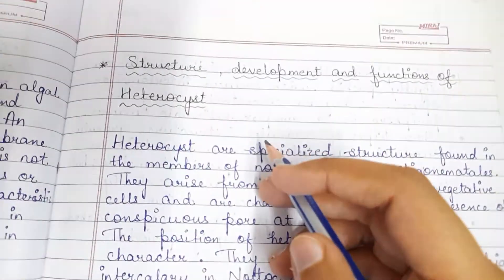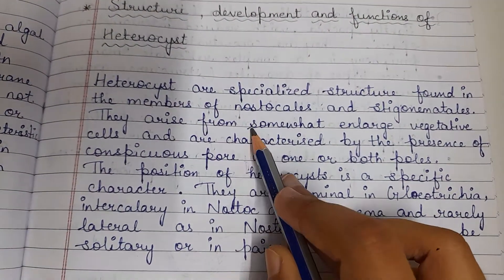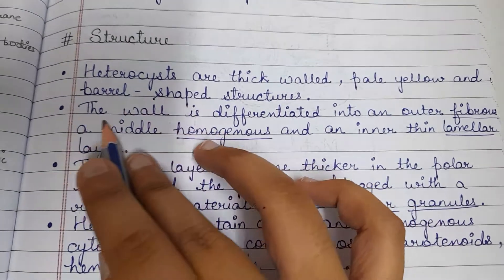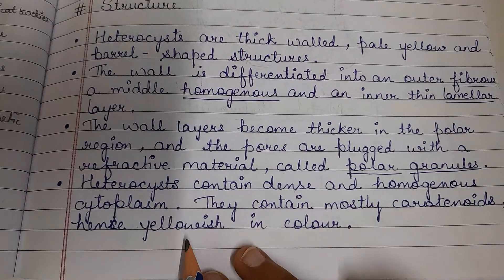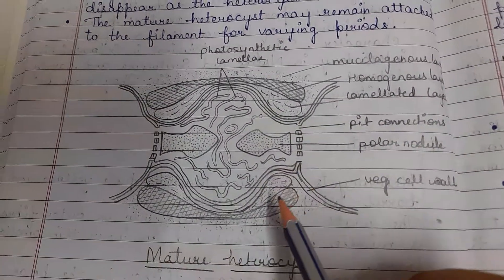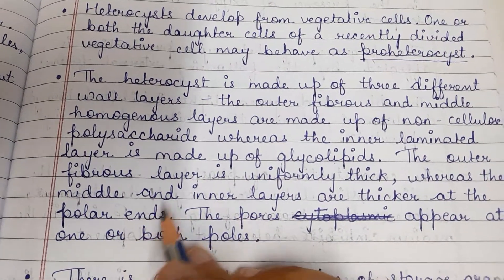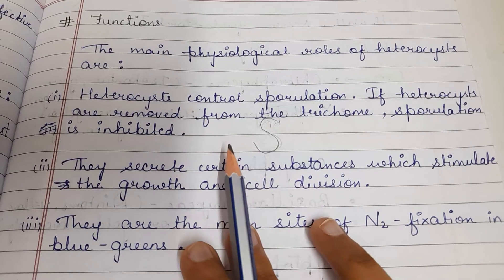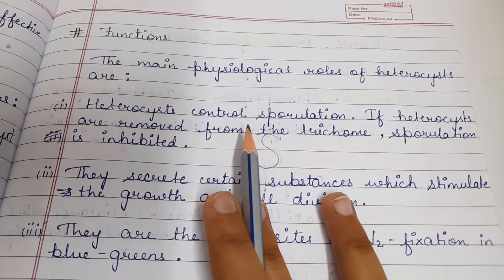Structure, Development and Functions of Heterocyst: Notes 📝 Bsc 1st year Botany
Handwritten notes 📝 available.
Bsc Bio 1st year Botany
▪️Structure of Heterocyst
▪️Development of Heterocyst
▪️Functions of Heterocyst
If you find any doubt then you can ask me in the comment section below.